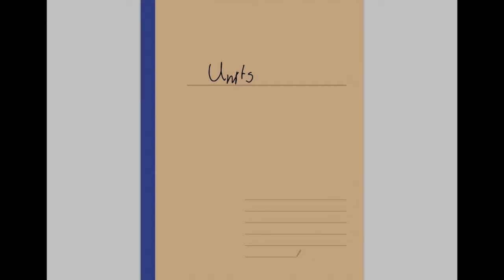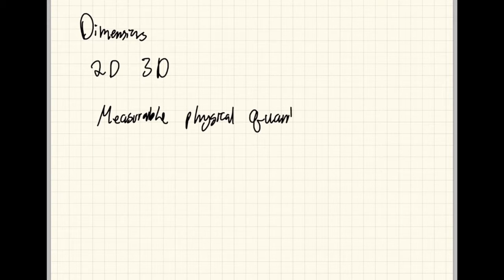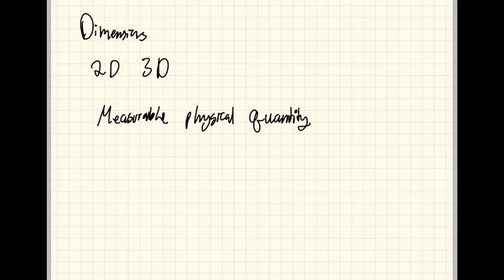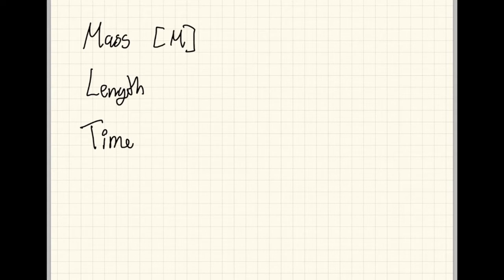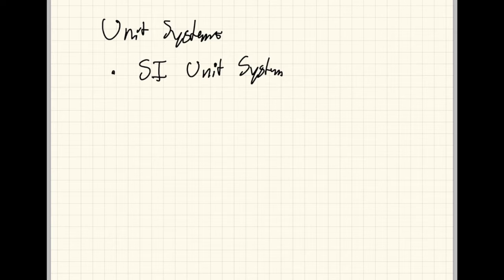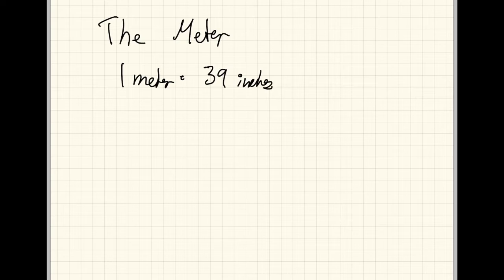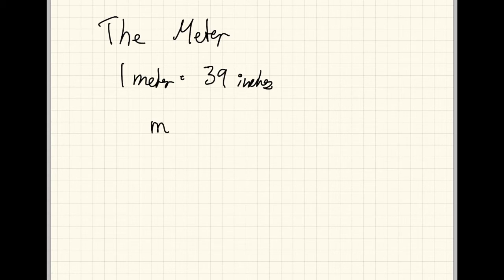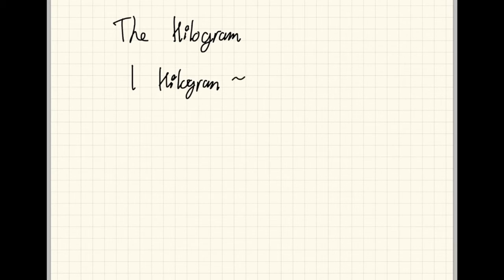Unit 1 - SI Units